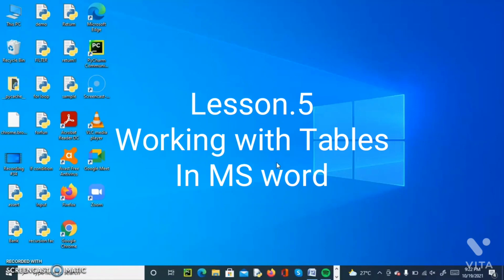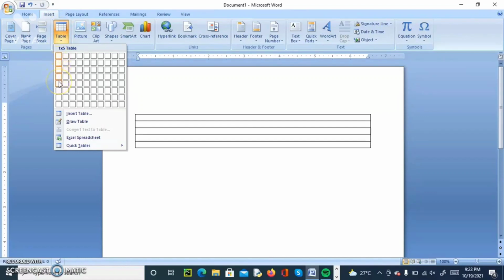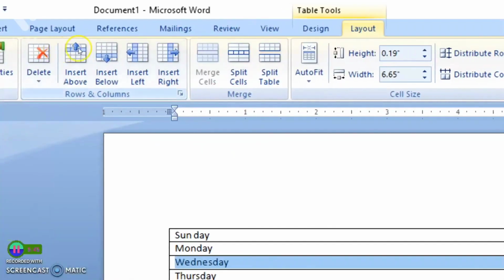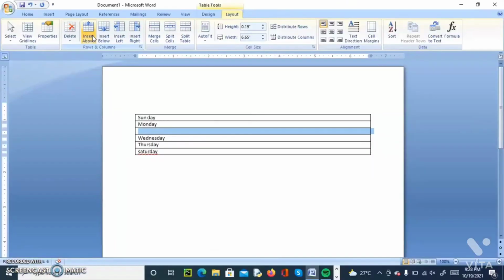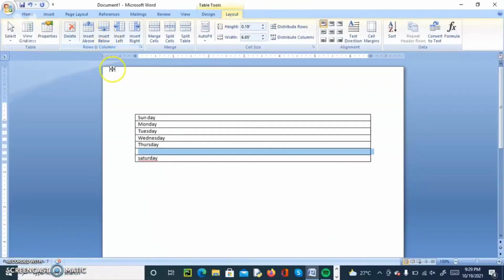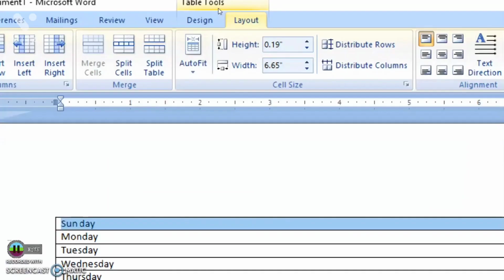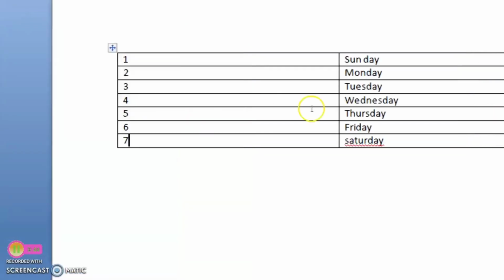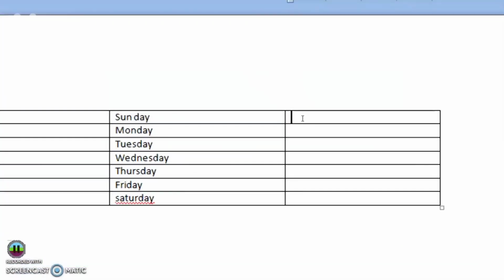11 January 2022